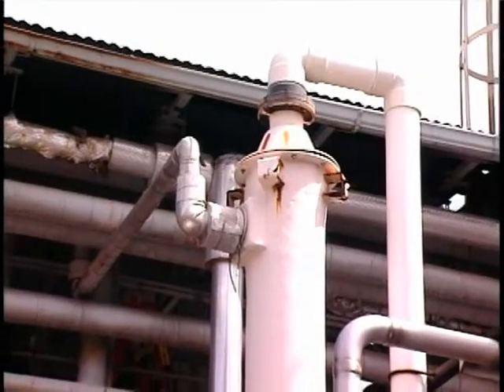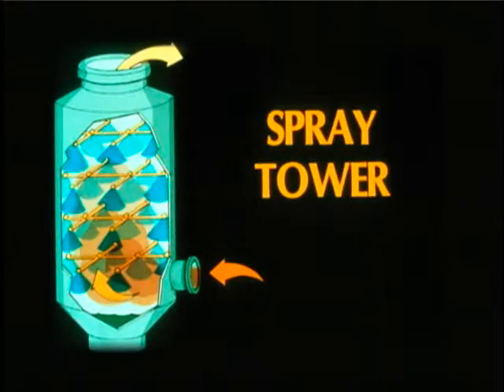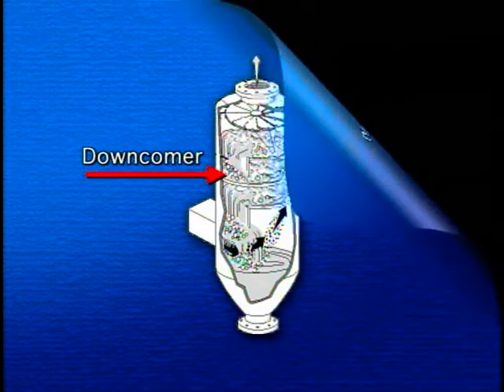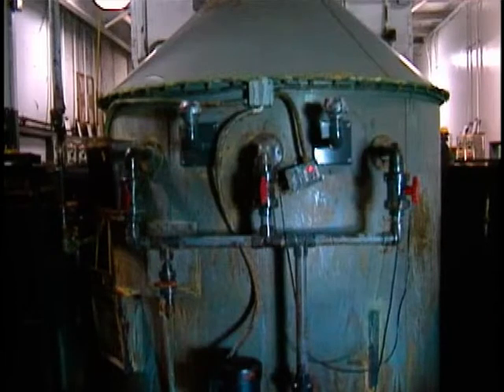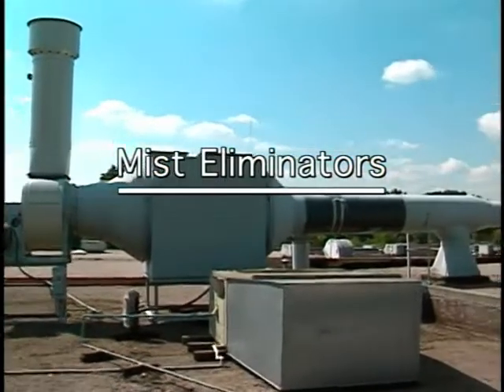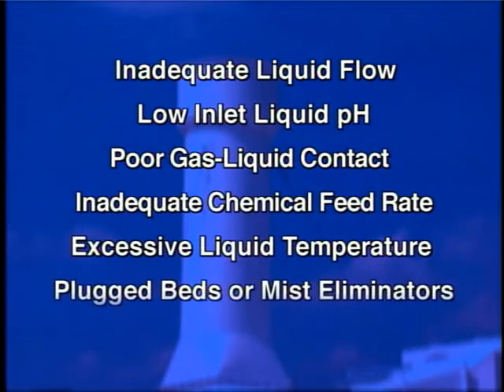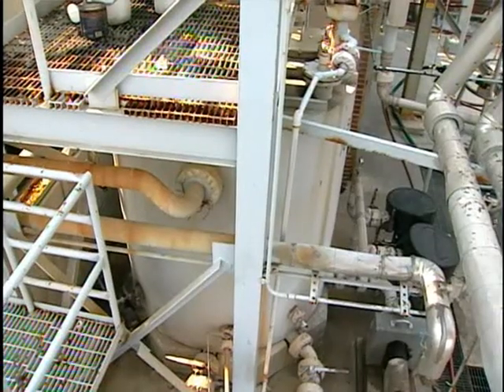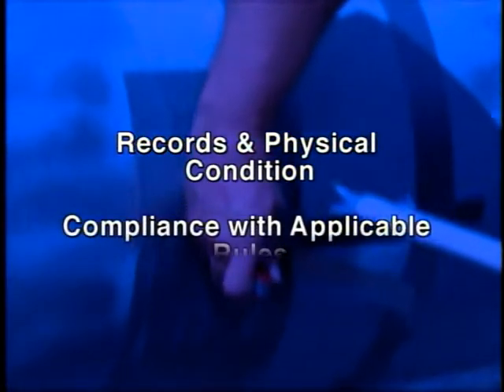Absorption - Gases Air Pollution Control Devices#Absorption - Gases Air Pollution Control Devices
Absorption of gases controlled by air pollution control devices is the subject of this video.